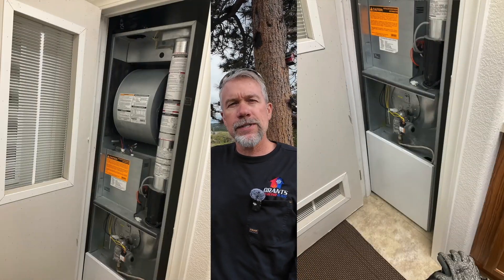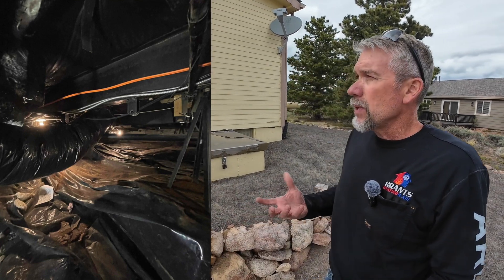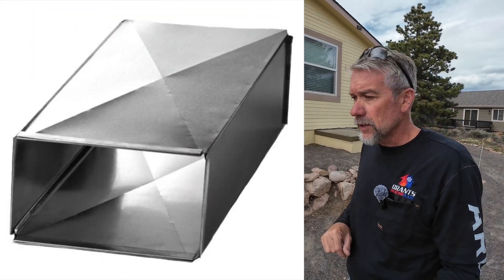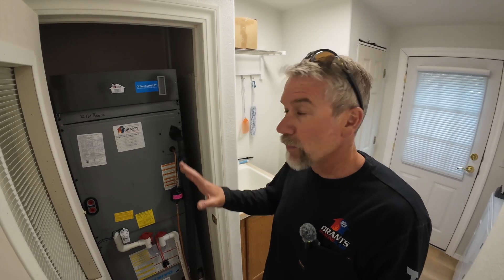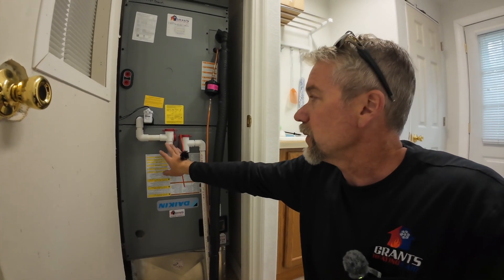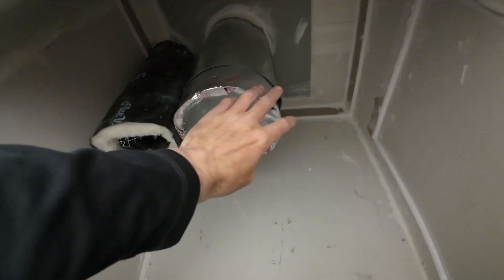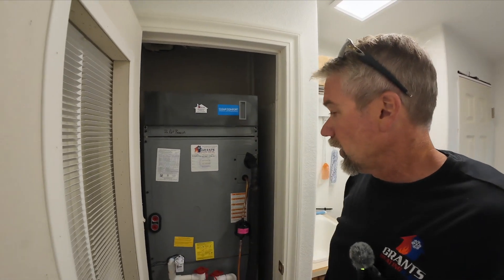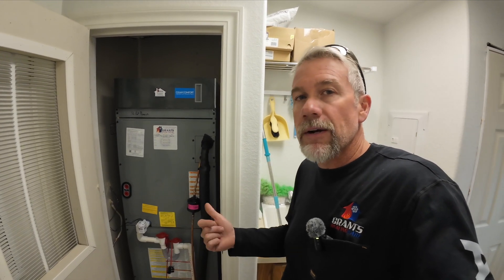Replacing Inefficient Manufactured Home Gas Furnaces with an All-Electric Daikin Fit Heat Pump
Say goodbye to inefficient heating! In this video, we remove an old, inefficient gas furnace from a manufactured home and replace it with an all-electric Daikin Fit Heat Pump system equipped with a backup heat kit.

Check out this upgrade to a more efficient, environmentally friendly heating solution. Grant shows off the installation and benefits of the Daikin Fit system.

Whether you're considering a similar upgrade or just curious about modern heating solutions, this video has all the insights you need!

For those of you in the Northern Colorado area, please see our website for services available to you.